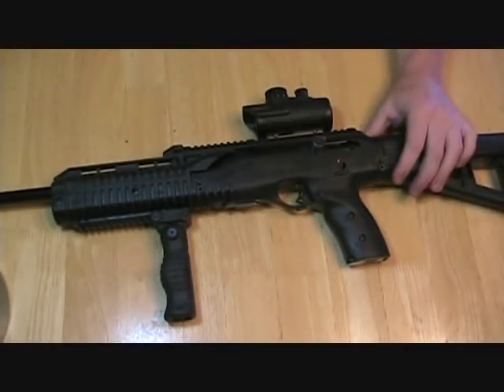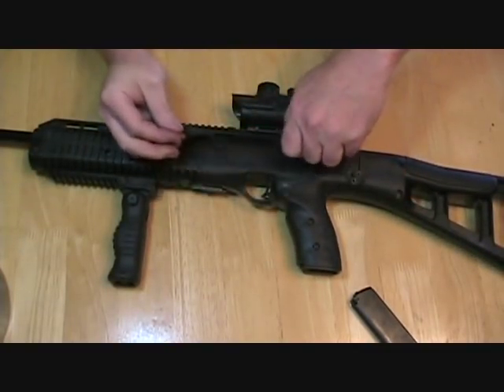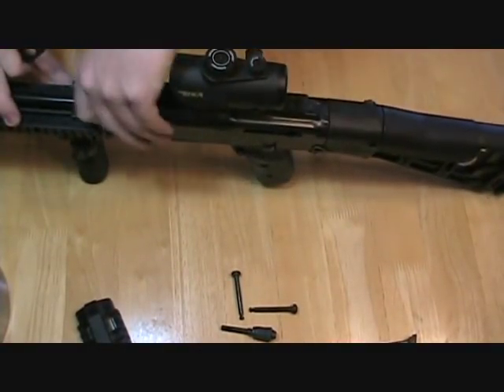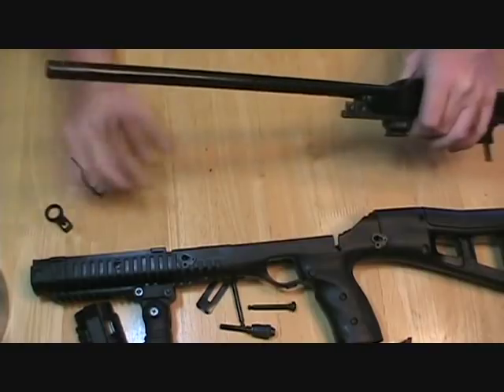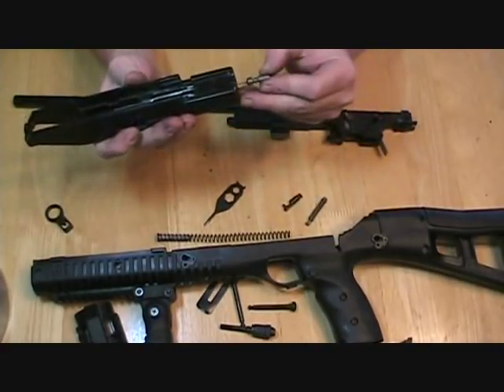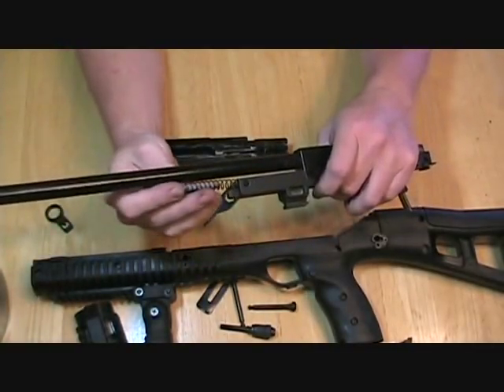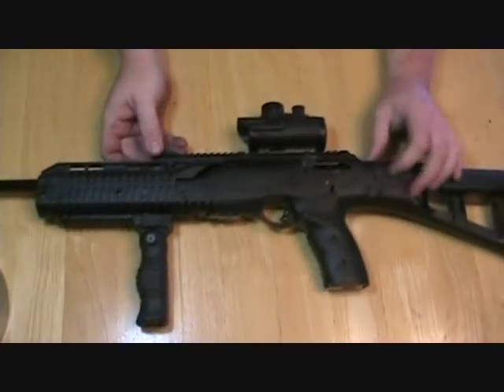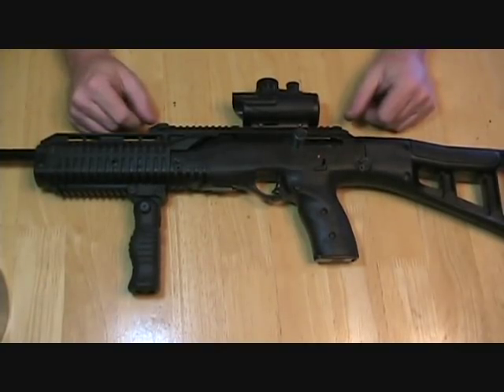Hi-Point 995TS takedown and reassembly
I've seen a few videos of this being done. As a machine mechanic (Yes, I take machines apart and puts them back together for a living) I wanted to give you my $.02. I can see where people might have difficulty, but the process seems pretty intuitive for me!